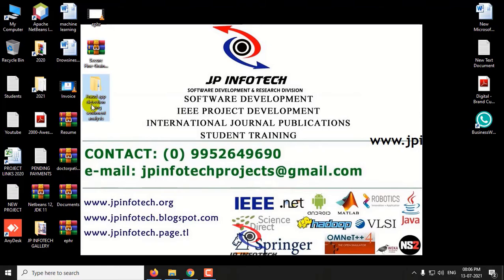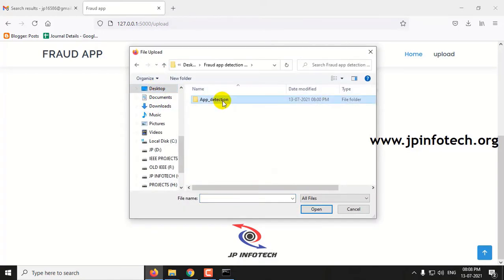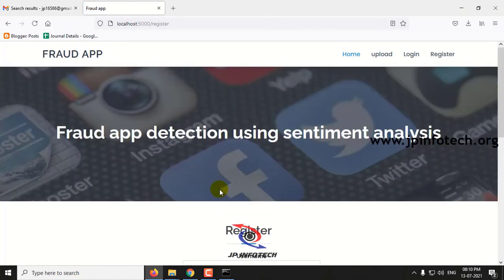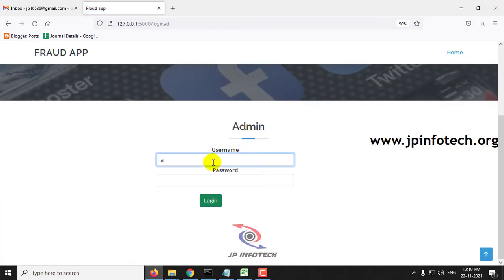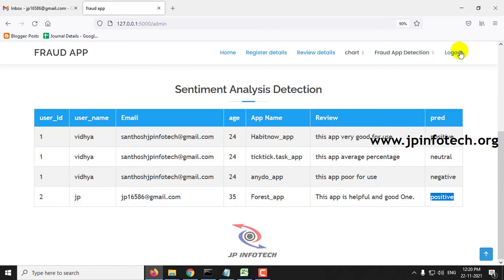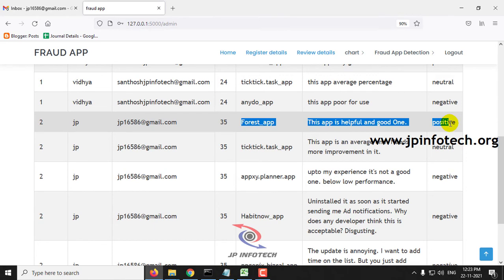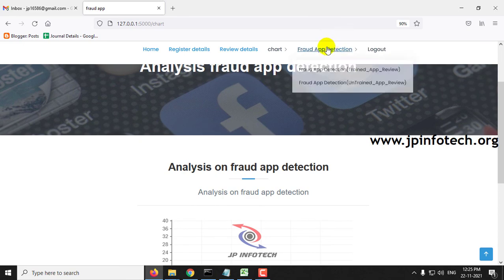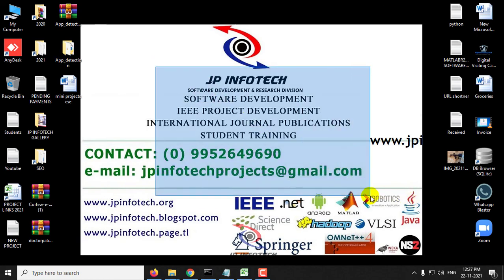Fraud App Detection using Sentiment Analysis | Python Final Year Machine Learning Project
📌Project Title: Fraud app detection using sentiment analysis.
💡Implementation Code: Python.
🚀Algorithm / Model Used: LSTM Algorithm.
🌐Web Framework: Flask.
🖥️Frontend: HTML, CSS, JavaScript.
💰Cost (In Indian Rupees): Rs.3000/.

📘Project Abstract:
The tremendous increase in mobile phone users, also make the increase in the usage of mobile apps. Nowadays users prefer to go for an mobile app instead of a website. The objective is to develop a system in detecting fraud apps before the user downloads by using sentimental analysis and data mining. Sentimental analysis is to help in determining the emotional tones behind words which are expressed in online. This method is useful in monitoring social media and helps to get a brief idea of the public’s opinion on certain issues. The user cannot always get correct or true reviews about the product on the internet. We can check for user’s sentimental comments on multiple application. The reviews may be fake or genuine. Analyzing the rating and reviews together involving both user and admins comments, we can determine whether the app is genuine or not. Using sentimental analysis and data mining, the machine is able to learn and analyze the sentiments, emotions about reviews and other texts. The manipulation of review is one of the key aspects of App ranking fraud. We have used LSTM model to predict the results.

uml diagram for detecting fraud apps using sentiment analysis,
python projects,
python projects 2024,
python projects for final year students,
best python projects,
machine learning python projects,
best machine learning projects,
python machine learning projects,
machine learning projects in python with code,